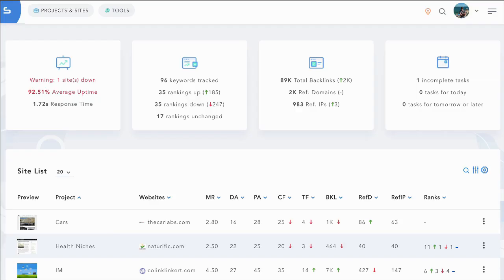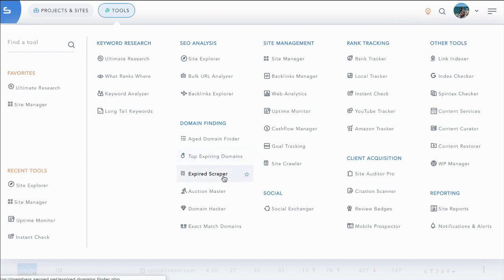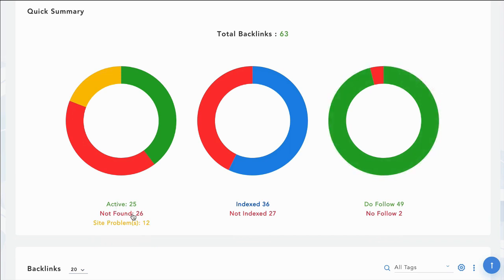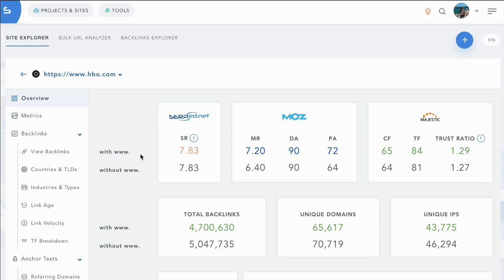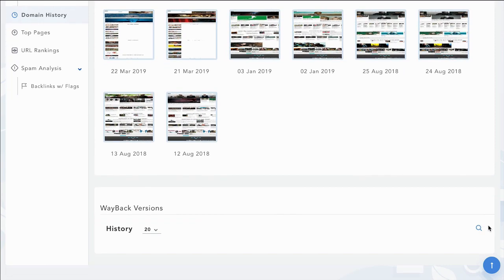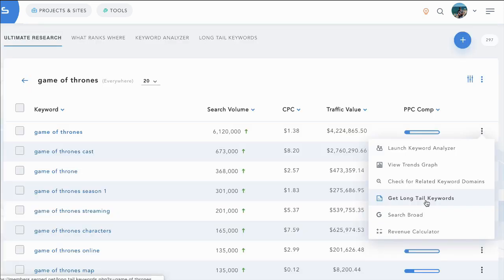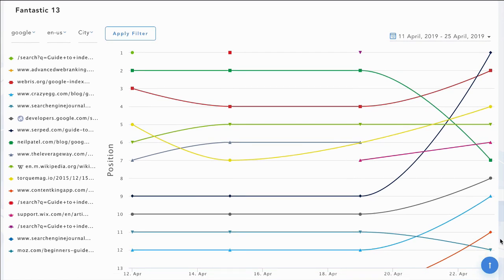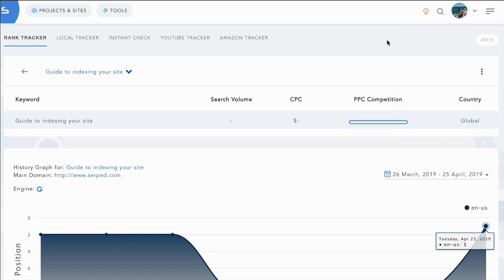✅The Most Powerful All in one SEO 📈 Tool Suite Serped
☑️ The Most Powerful All-in-one SEO Tool Suite
Among The Industries Highest Customer Satisfaction, An All In One SEO Tool Suite,
Is Both Incredibly Powerful, And Cheaper Than Other Solutions. With 40+ Tools, Including Advanced Keyword Research, Site Explorer And Powerful Rank Trackers...
All-in-One SEO Tools
 From keyword research and backlink analysis to rank tracking and reporting:
everything you need to outrank competition and generate more traffic

☑️ A comprehensive suite of 40+ SEO Tools
SERPed unifies all the must-have tools needed to rank higher, outperform the competition and grow your business
Keyword Research
The fastest, easiest and most robust tool for profitable keyword discovery
SEO Analysis
One interface to explore sites, backlinks and get the most crucial SEO metrics
Site Management
Manage and track all your projects seamlessly, from one single interface
Rank Tracking
Detailed rank tracking for all major search engines, across different devices and geographies
Client Acquisition
Grow your business and gain more clients with a complete suite of client acquisition tools
Reporting
Create stunning white-label PDF reports for your clients or yourself in just a few clicks